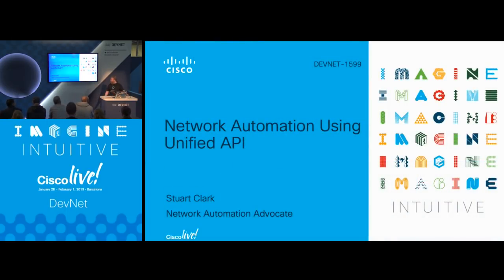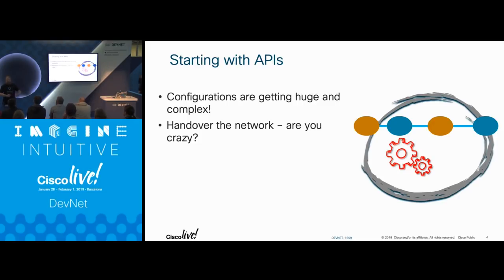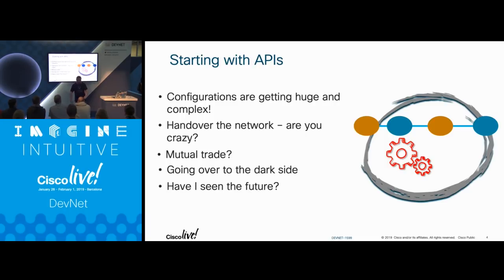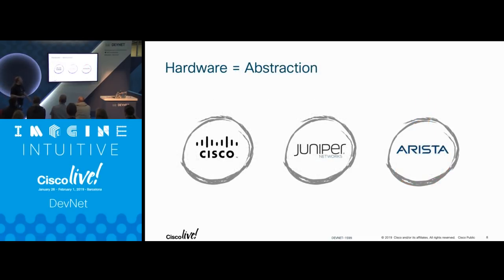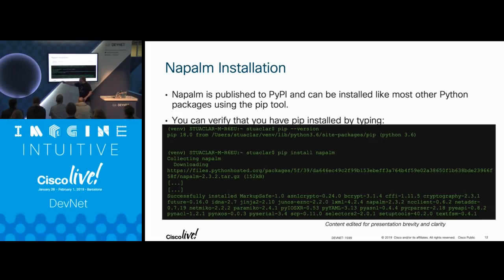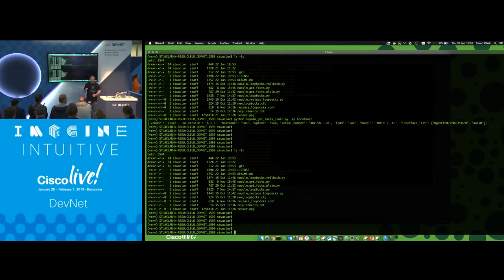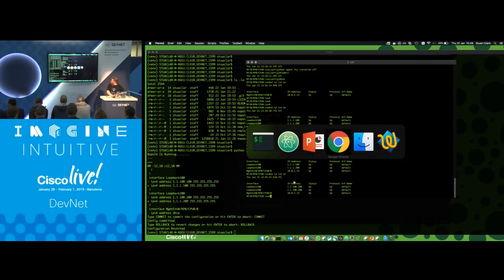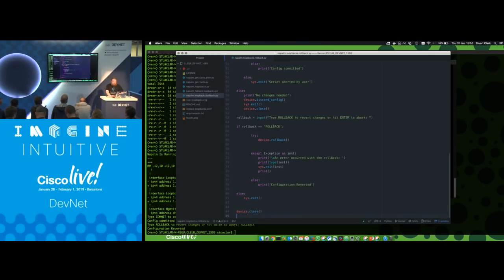Network Automation using Unified API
The benefits of direct Python configuration management strategies, plus explore the very mature and widely used tool: NAPALM. (Network Automation and Programmability Abstraction Layer with Multivendor support)

Cisco Live Barcelona 2019 - DEVNET 1599
Stuart Clark